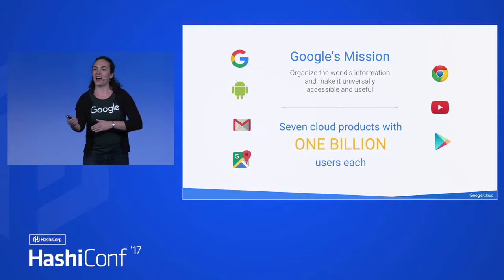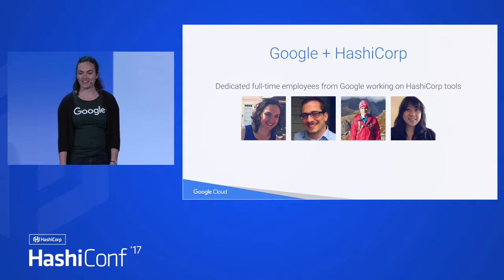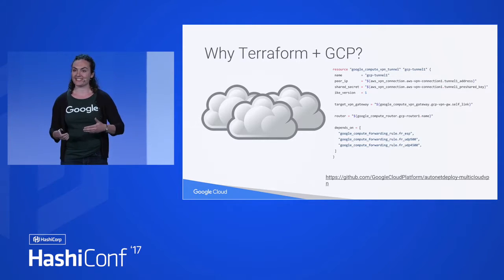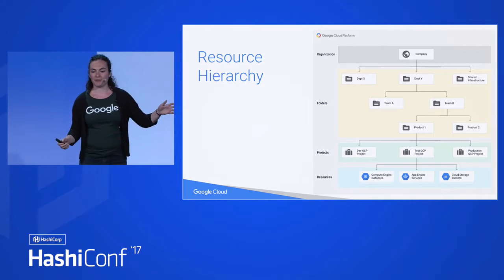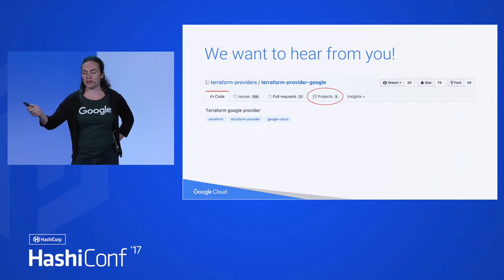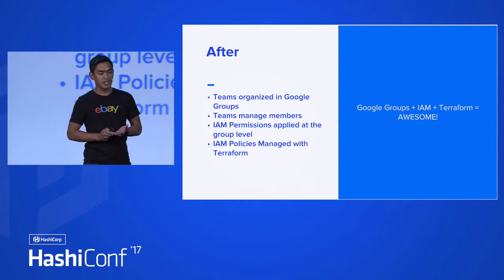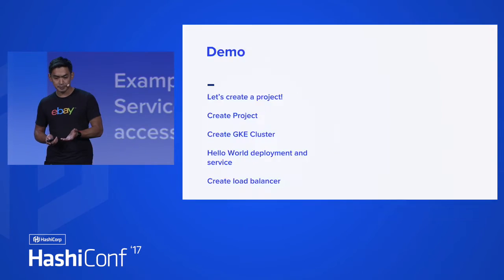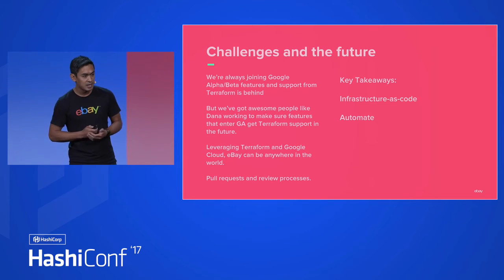eBay Jumpstarts Developer Productivity with Google Cloud Platform and 'Terraform Apply'!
Dana Hoffman, Software Engineer at Google
Paul Son, Software Developer at eBay

One of the major benefits to using Terraform with Google Cloud Platform is the support for managing the entire project lifecycle in an infrastructure-as-code format. By using Terraform and the GCP projects API, eBay has devised a system to streamline development with small, self-contained projects, each with their own IAM policies. This enabled:

- More autonomous development with less blocking waiting on someone with permissions
- More secure environments, with access limited to a minimal set of employees
- A safer development environment with a stronger boundary between environments
- Faster setup time for new teams and engineers

This talk will cover how eBay used Terraform to accomplish this, best practices learned along the way, and how the tight engineering partnership between Google and HashiCorp enabled the improvements that eBay uses today.